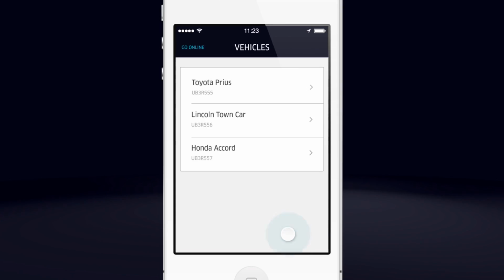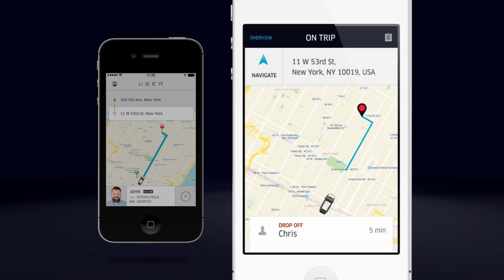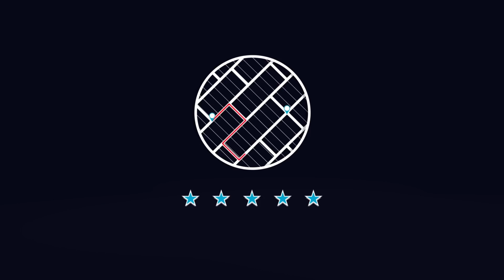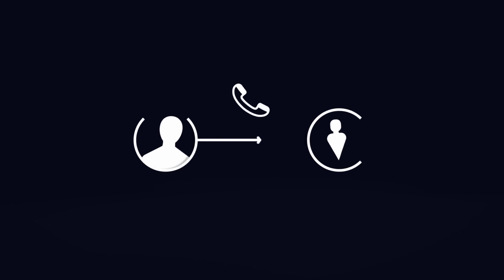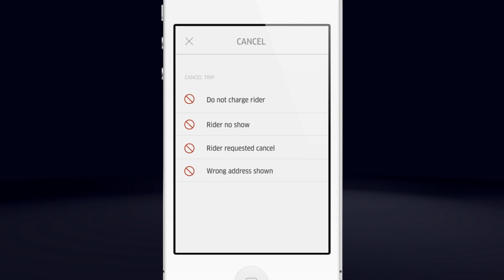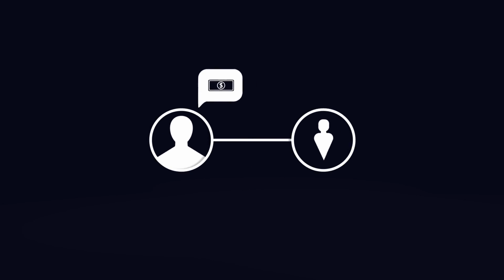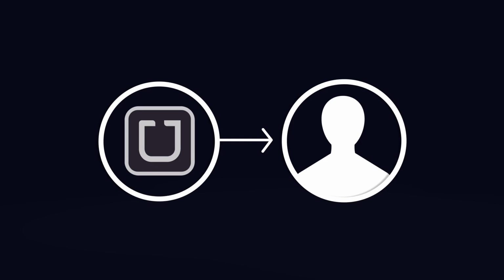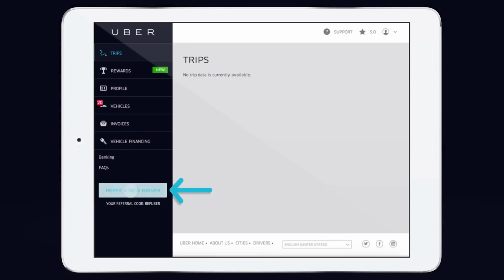UBER w Trójmieście - Jak to działa?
Uber Wrocław, uber 2017,  wrocław uber, Uber we Wrocławiu, Jak działa uber we Wrocławiu